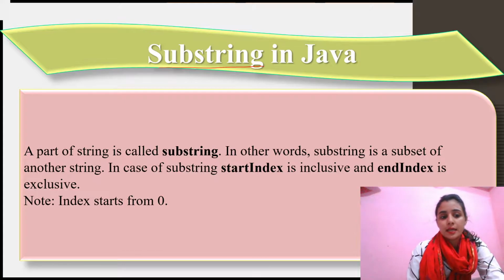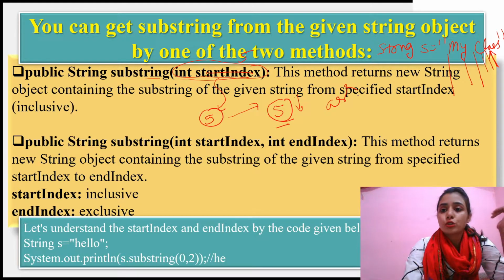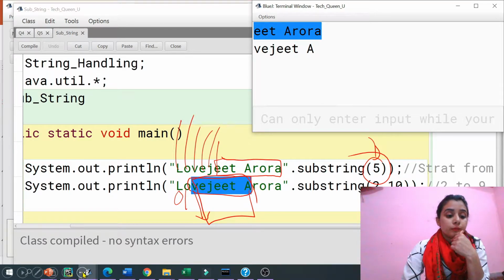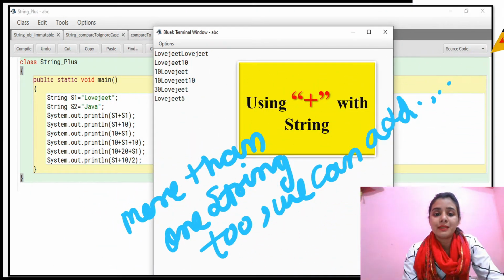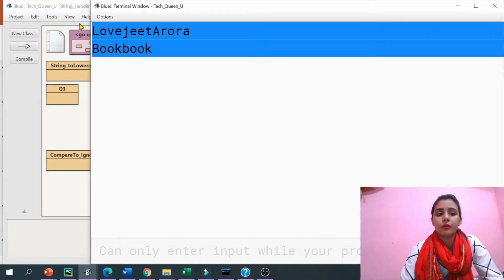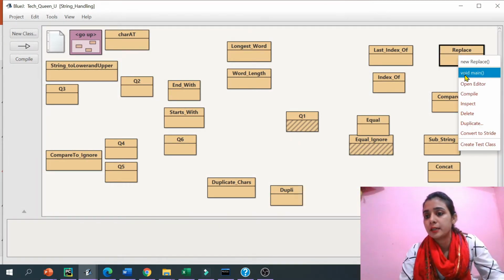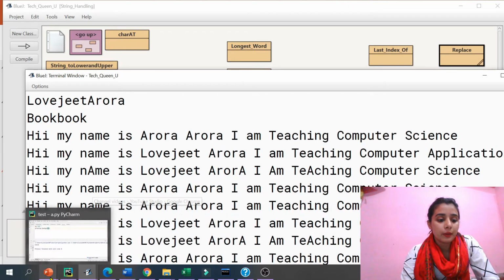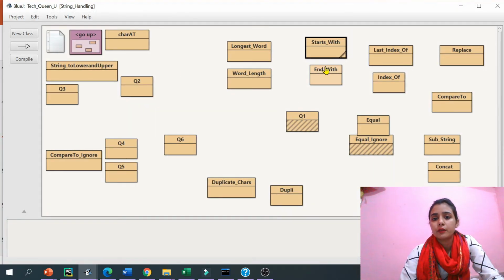#8 String Handling In Java || String Function || ICSE 10th Computer Application